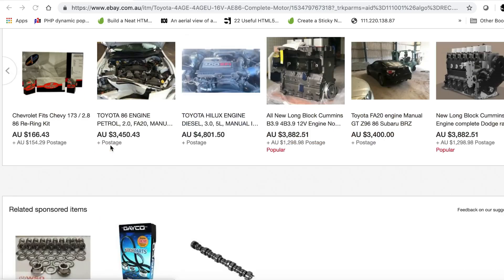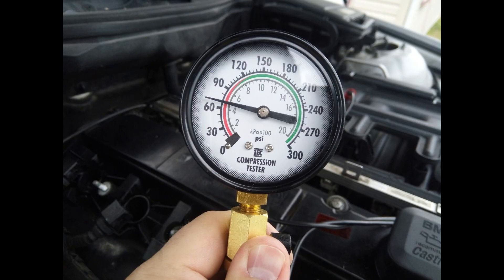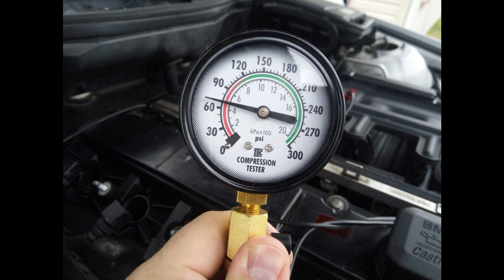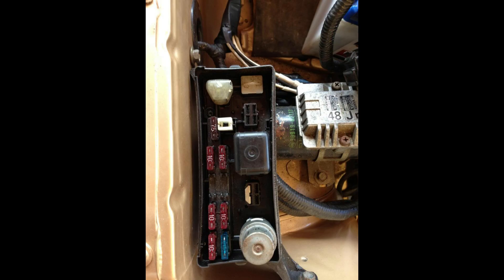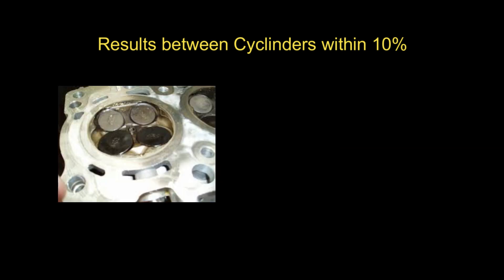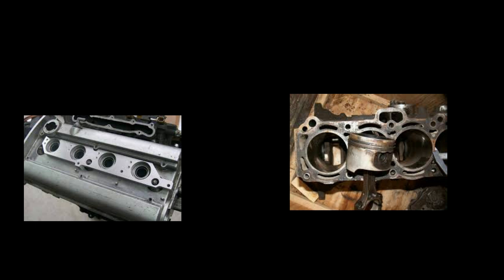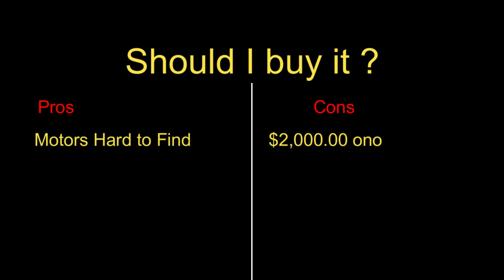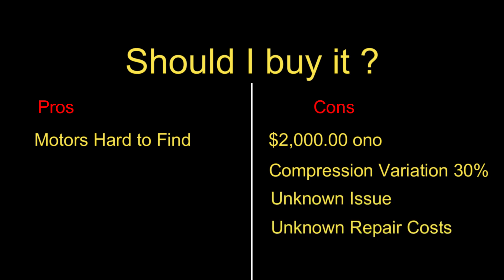How to compression test an Engine : Buying a used 4age motor off ebay? - Should we do it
In this video we evaluate a 4age bigport motor to suit an AE86 listed for sale on eBay and decide wether or not it will be cost effective to purchase.

We talk about the compression test results and wether or not it is suitable to use as is...